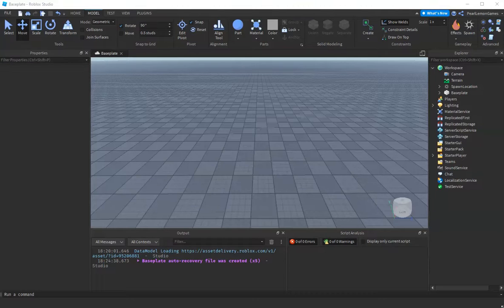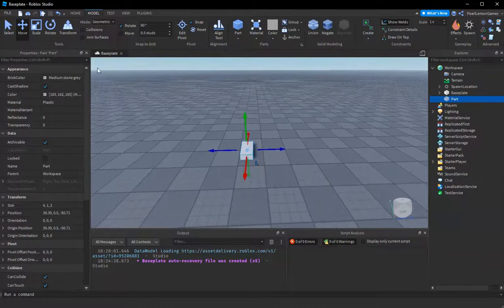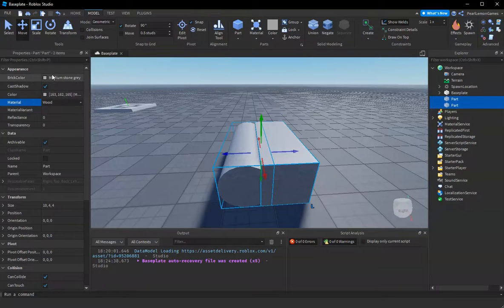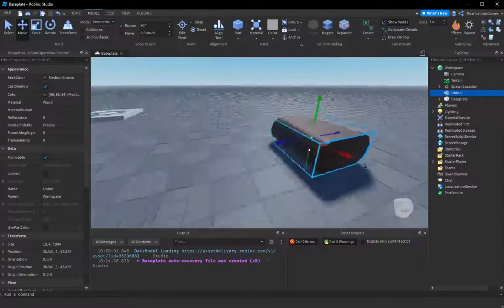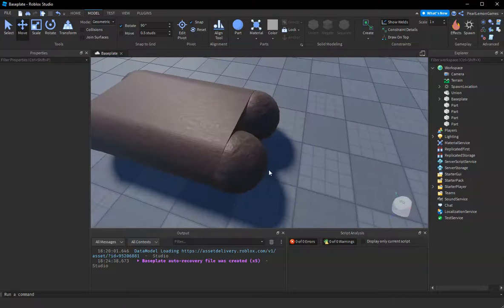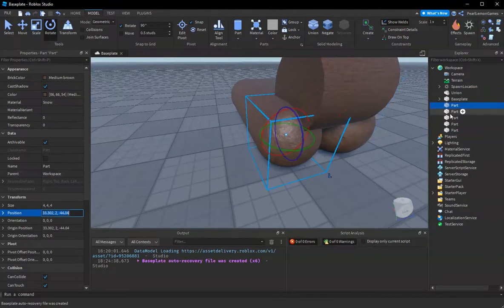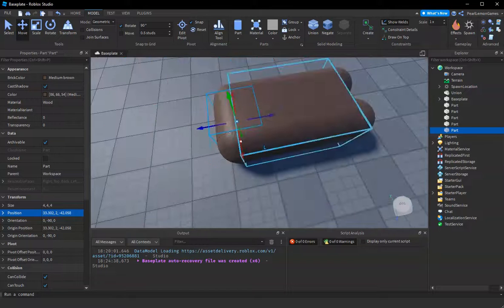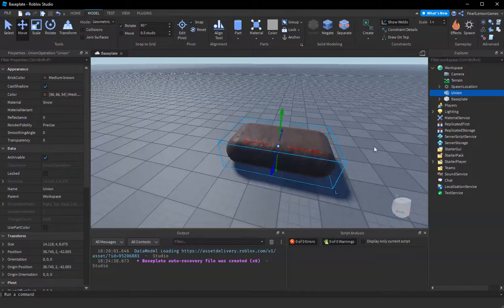How to Make Rounded Blocks in Roblox Studio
No plugins, just Roblox Studio.